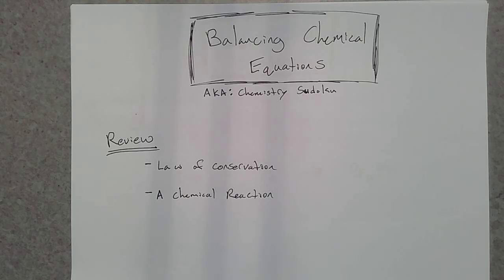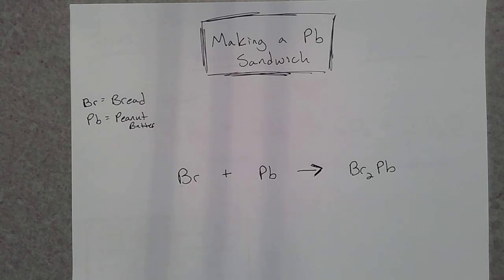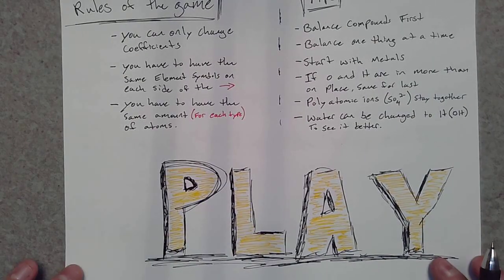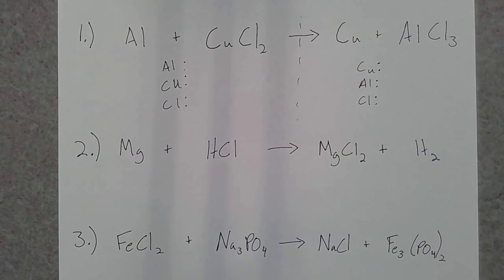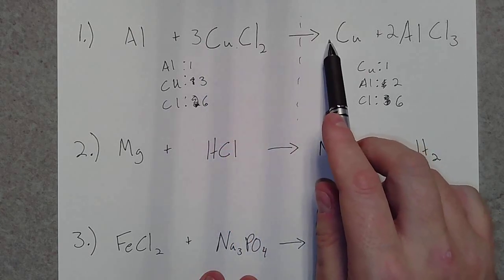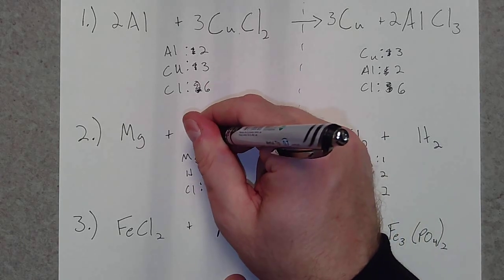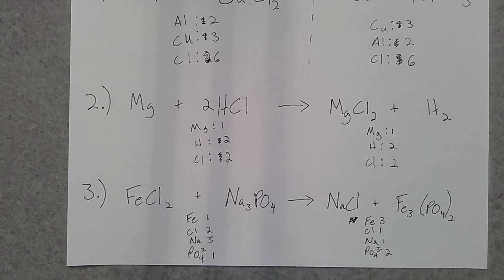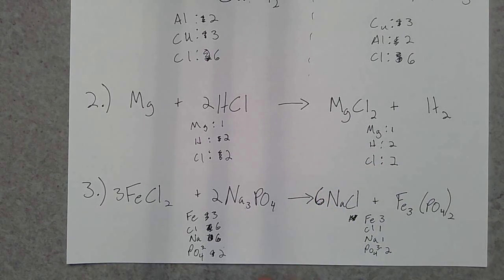Balancing Chemical Equations